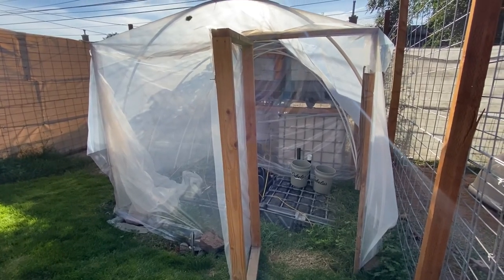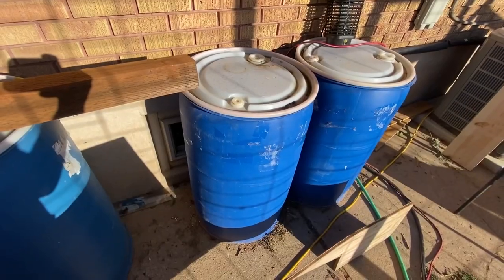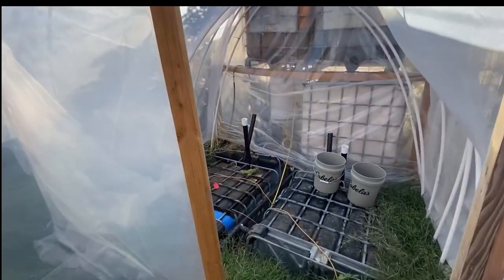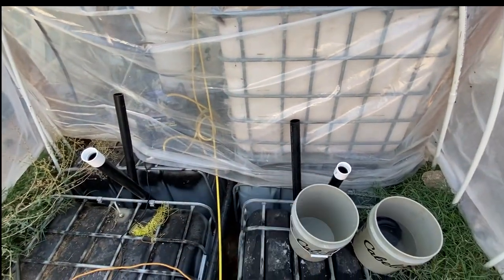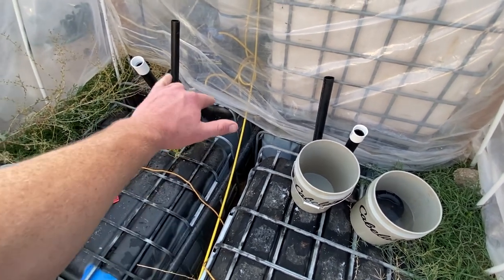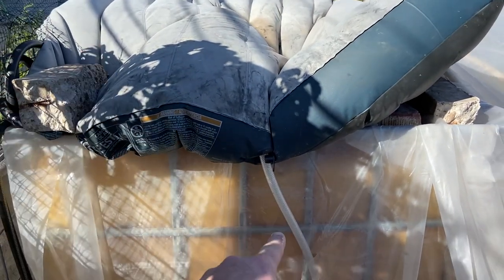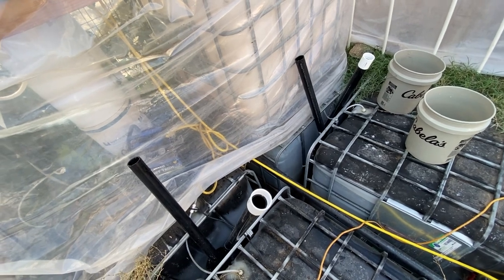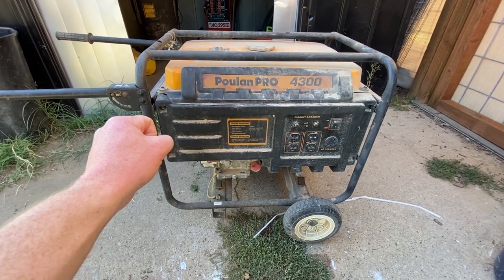Pressurizing Methane in a Large Biogas Digester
I have expanded my Biogas system with a custom built 1,320 gallon system to accommodate the extra meat waste from my wolf dog.

Scientific￼ Biogas post on meat from cattle slaughterhouse waste: Energy recovery towards an energy self-sufficient industry in Ireland